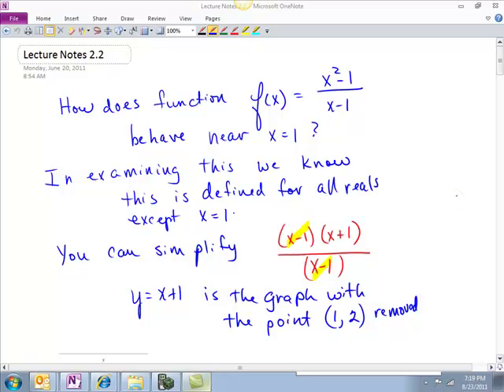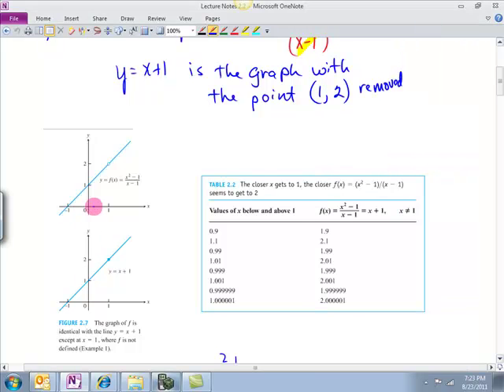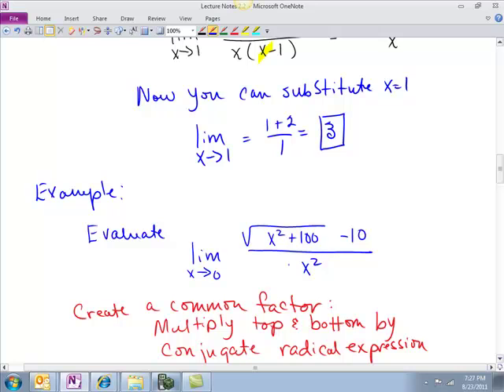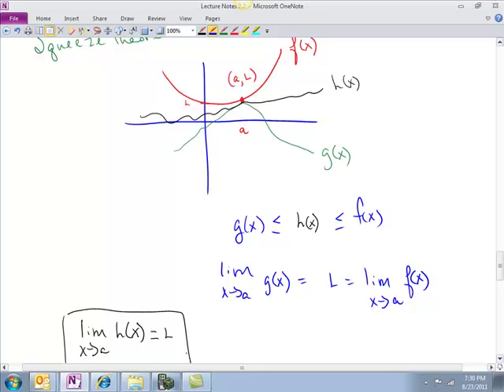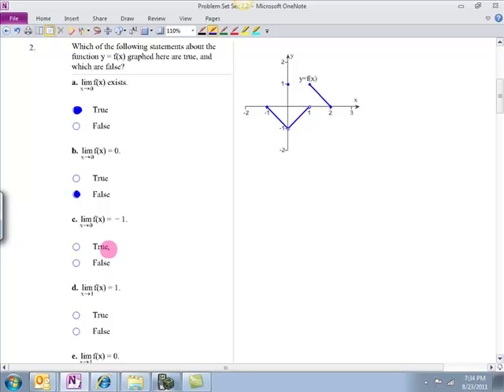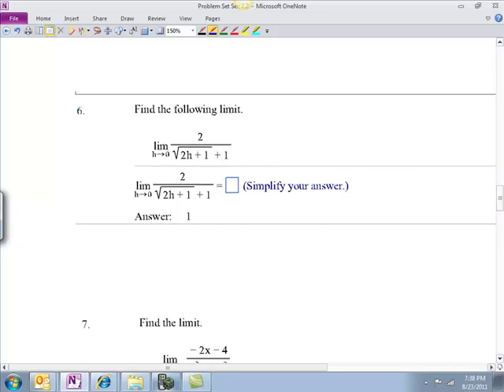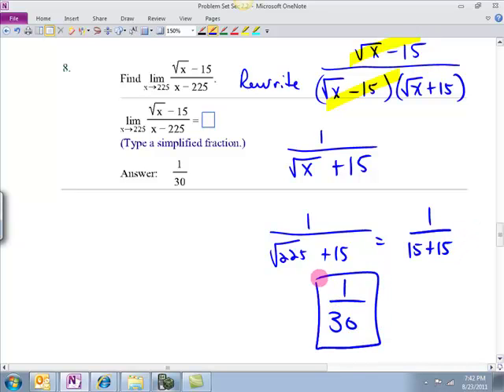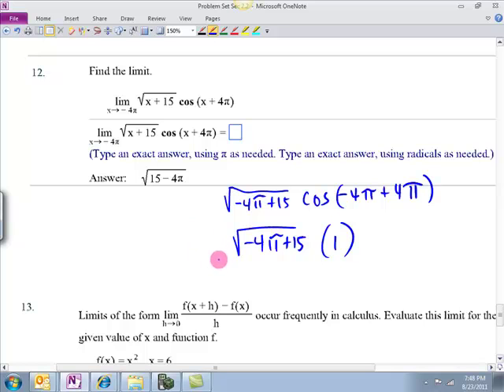Cal 2.2 Limit of a Function